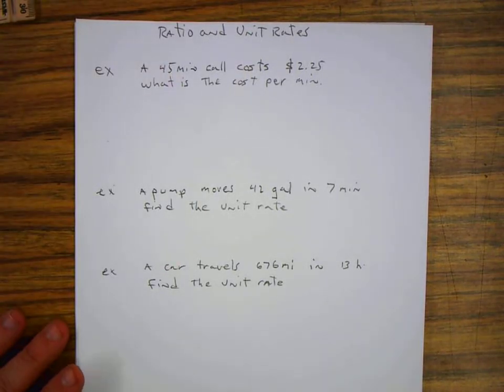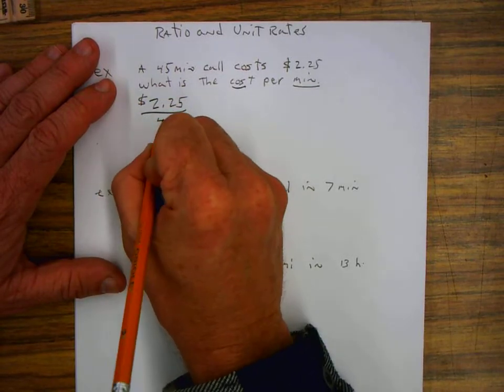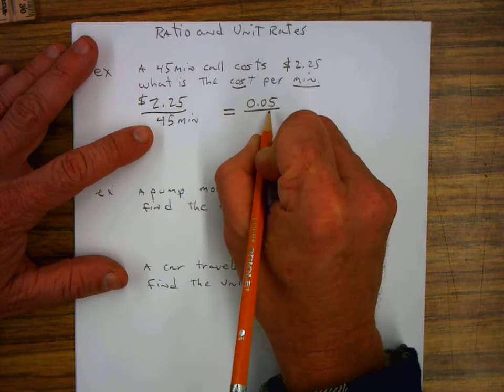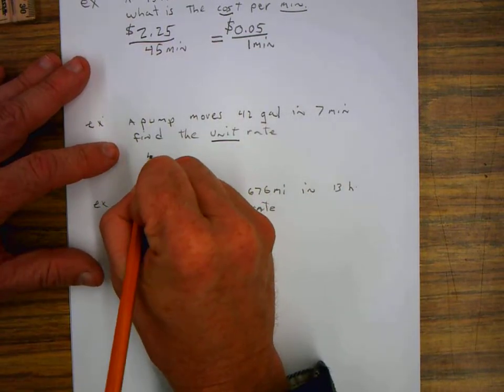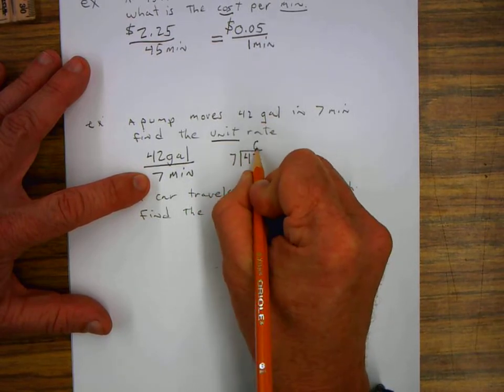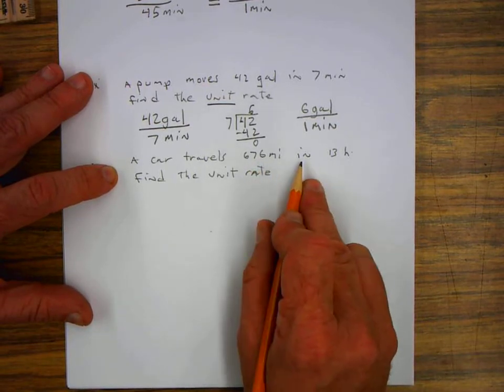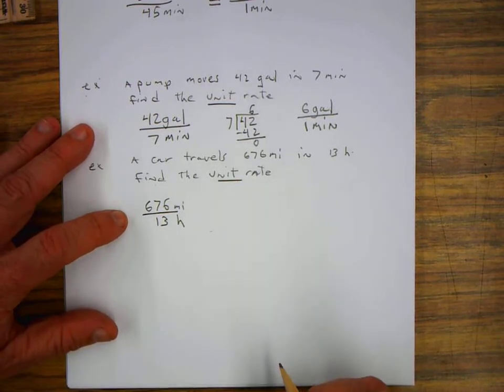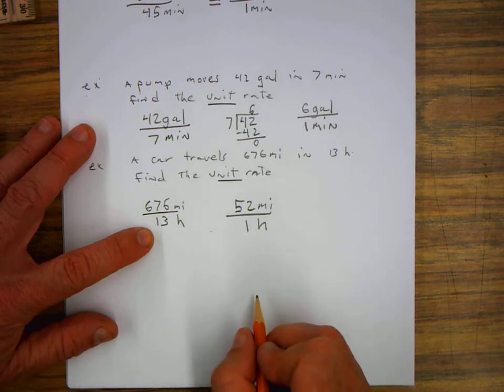Ratios and Unit Rates